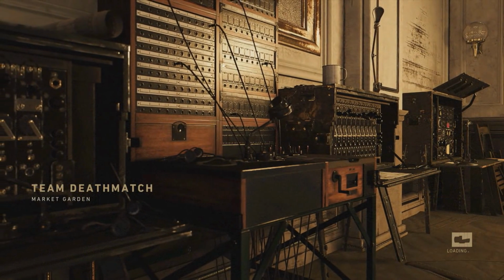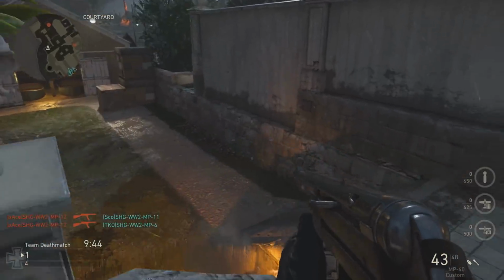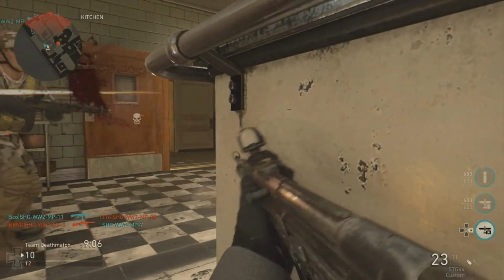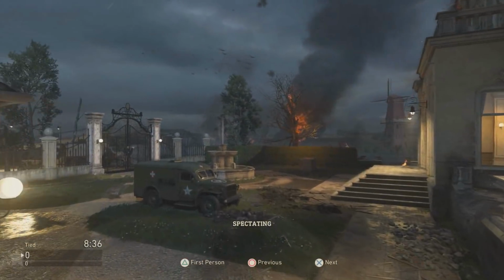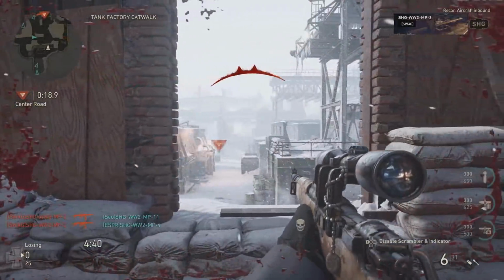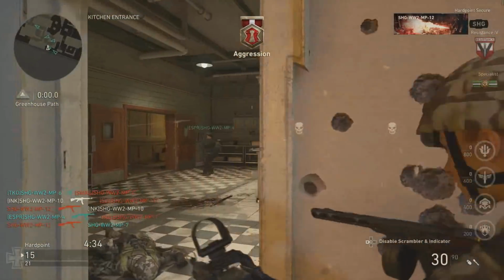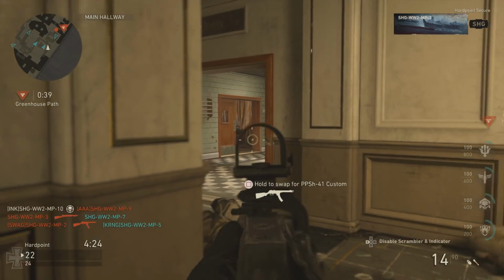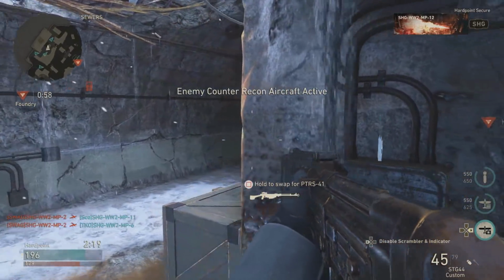My New Favorite Map: Market Garden & Stalingrad Early Gameplay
Recently I went down to San Francisco and got to play The Call of Duty WW2 DLC 3 Early. In this video we look at the new maps Market Garden and Stalingrad in CoD WW2.!  Hope you Enjoy!

Thanks to Activision for my flight and accommodations in San Francisco!